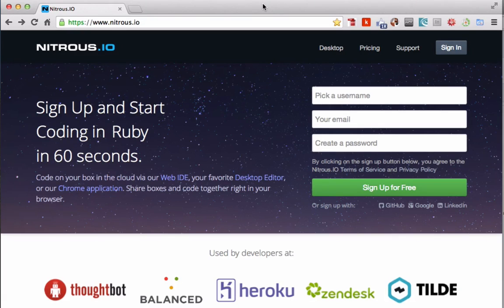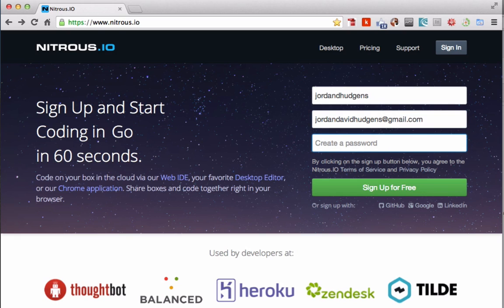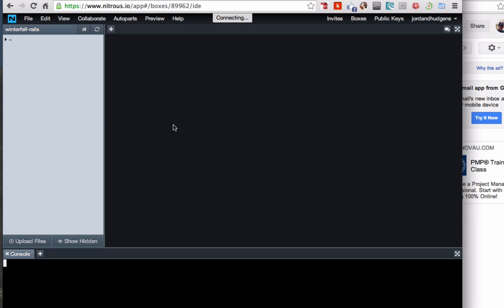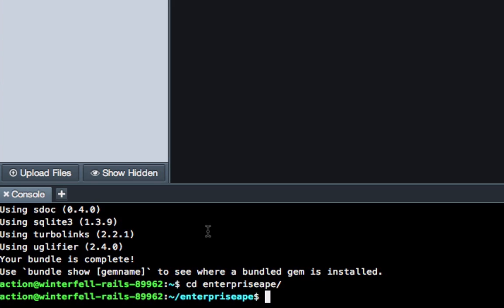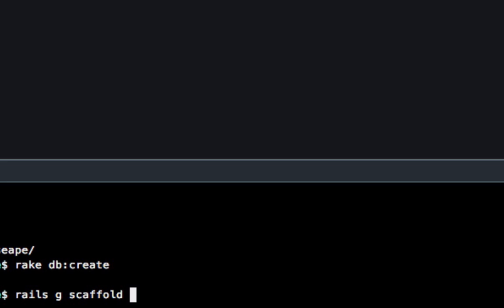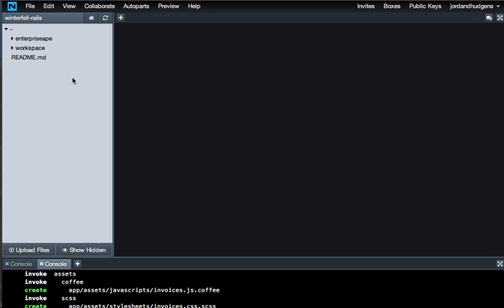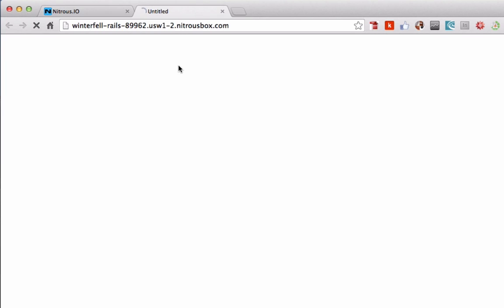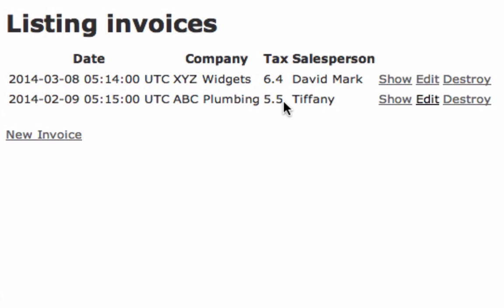Creating a New Rails Application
This is the first video in a series of tutorials walking through how to build robust enterprise applications using Ruby on Rails. In this video you will learn how to set up your Rails environment, create a new application, run a scaffold migration to build out the initial functionality and see the system work in the browser.